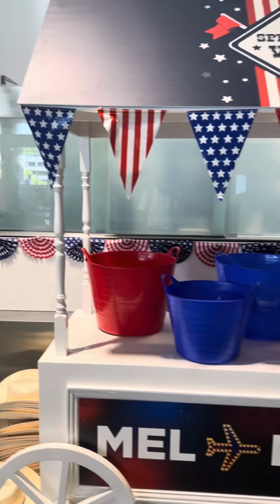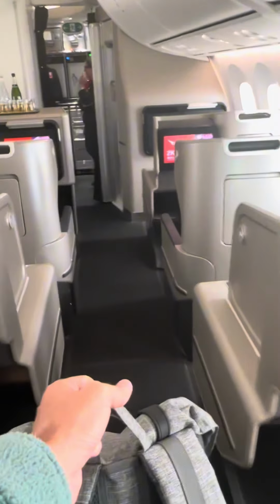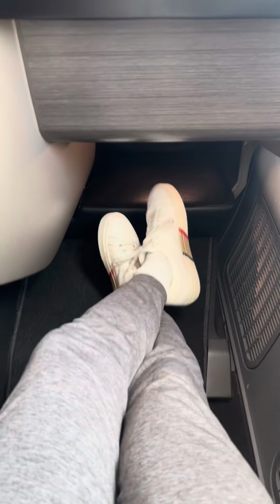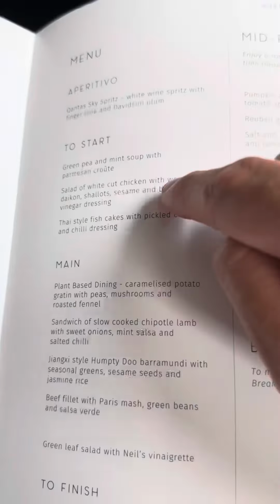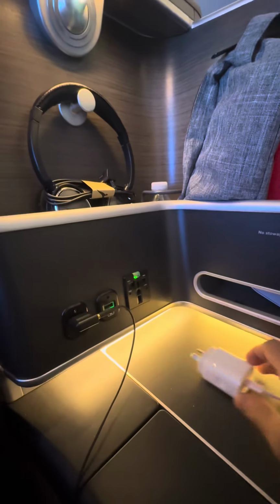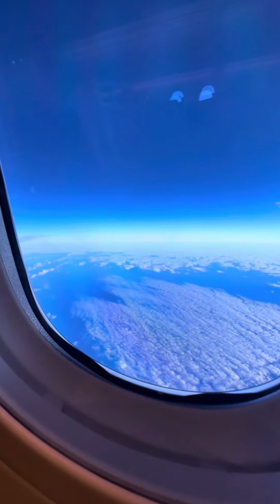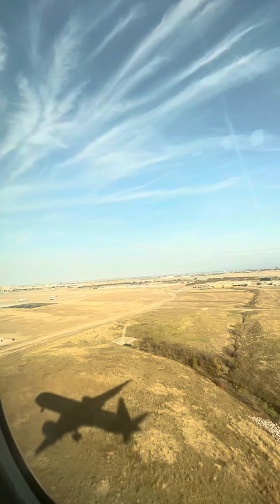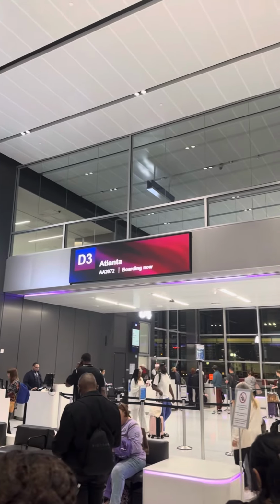Review Qantas Business Class Boeing 787-9 Dreamliner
I flew Business class on Qantas’ inaugural flight from Melbourne, Australia to Dallas, United States of America. The plane I flew was a Boeing 787-9 Dreamliner. The flight was 17 hours long, with a distance of over 14,000km.